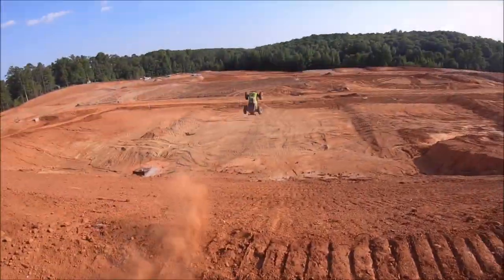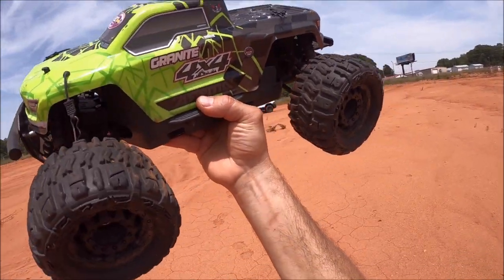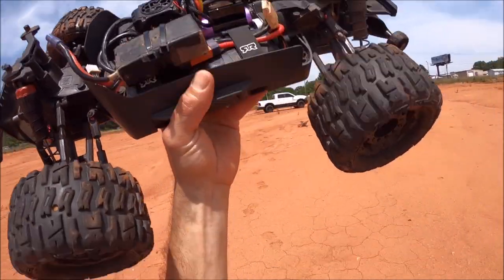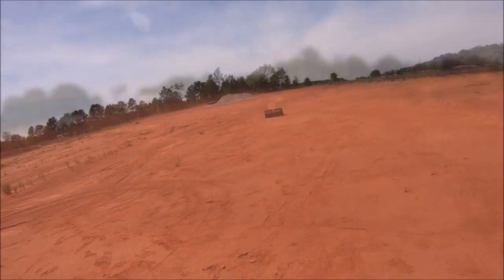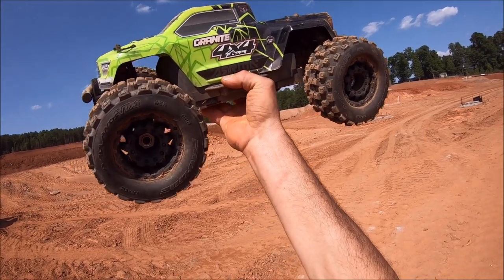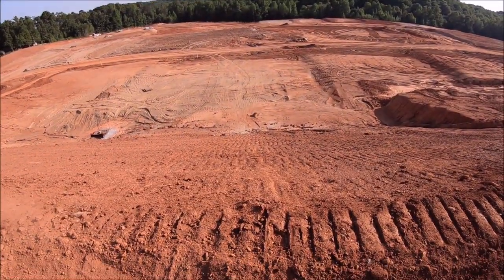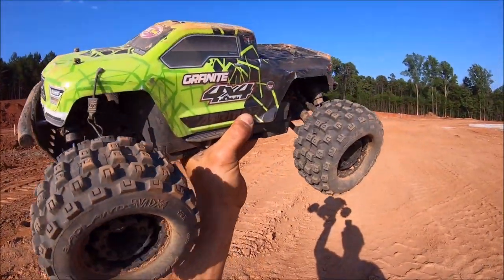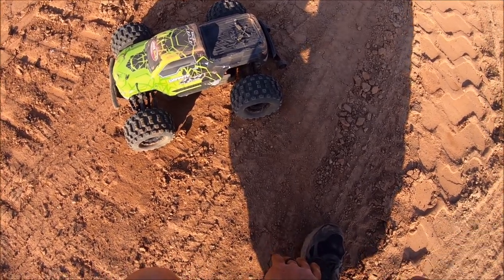OVERPOWERED Mini Beast! Arrma Granite 4x4 blx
Out for a rip with the Arma Granite 4x4 blx. I built yet another 3s truck to run on 4s and what fun it is! This was my old scratch built Granite from a few years back and it was an honor to get her back in the dirt! The 3s line is so nimble and durable out of the box! Just a couiple M2C upgrades like the motormount and support slide and fearless driving it is! HUGE shoutout to M2C Racing, Arrma and Horizon Hobby!